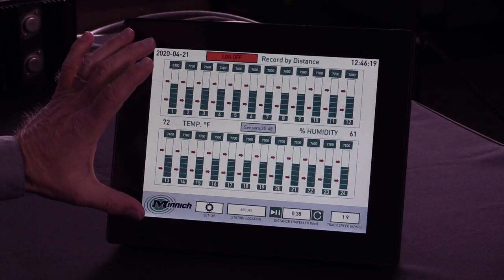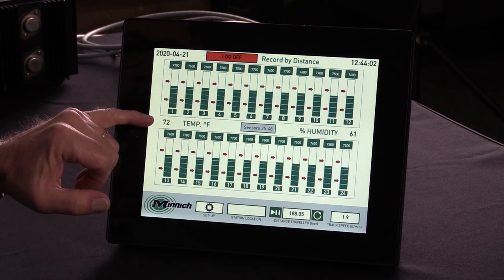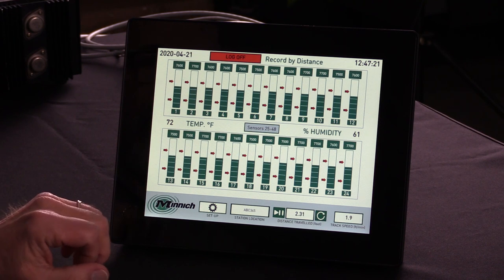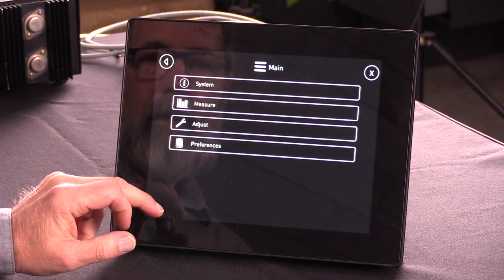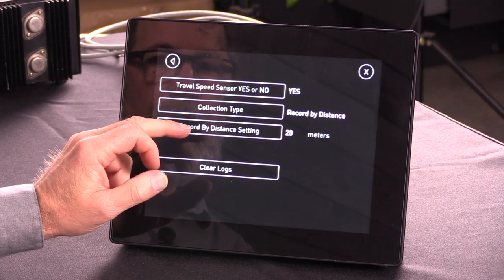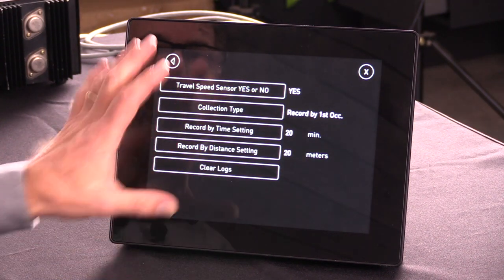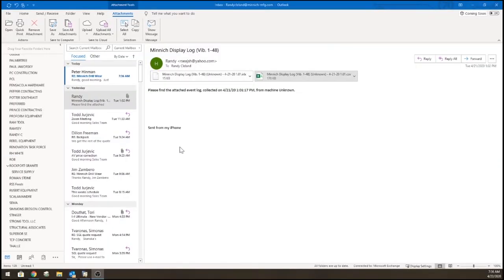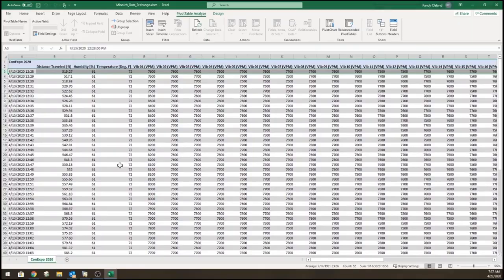Learn the new Minnich Mfg Auto Vibe CC Hydraulic Paving Vibrator Monitoring Sytsem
Learn how to navigate Minnich Manufacturing's new Auto Vibe CC hydraulic paving vibrator monitoring system.